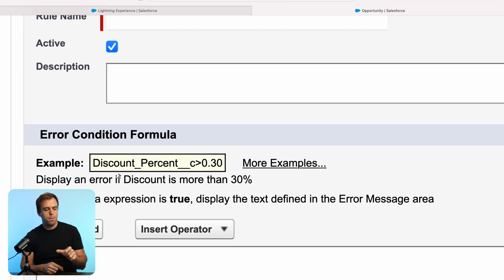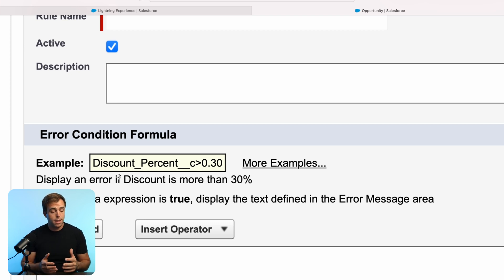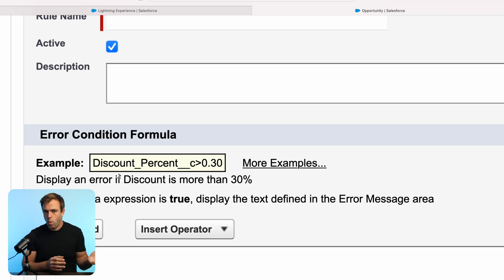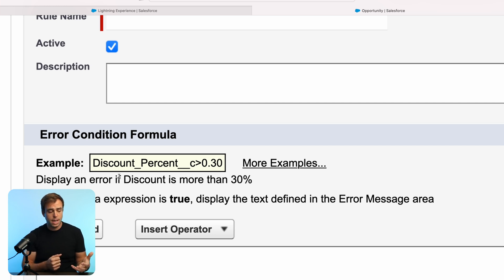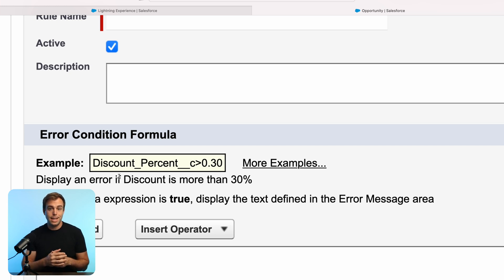What is a Validation Rule in Salesforce?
Learn what is a validation rule in Salesforce Lightning. In this video, Brian Hays explains what a validation rule is and why you might want to use them in your Salesforce org.

If you're looking for even more examples of validation rules you can use in your own org, check out this playlist by our friends at Forcebot